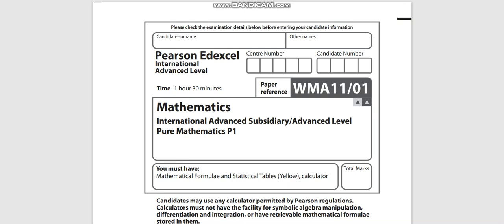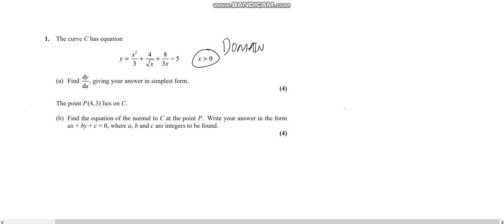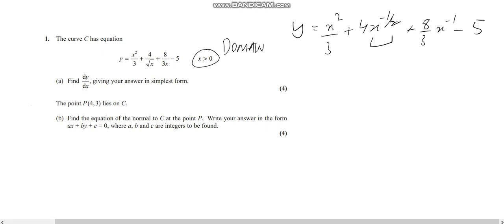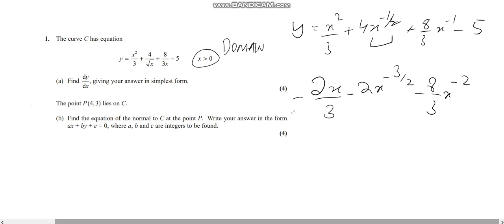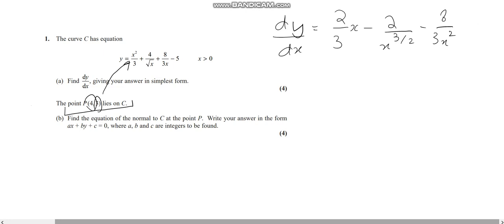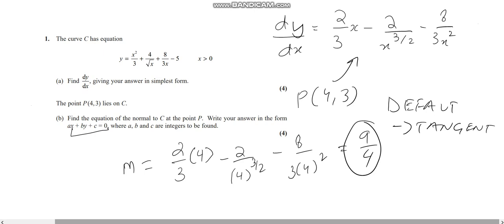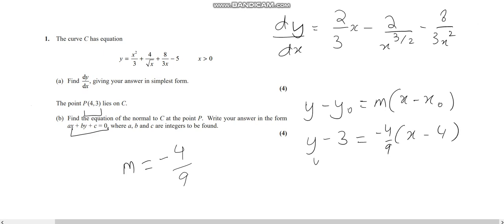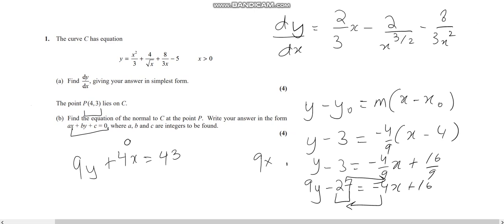WMA11/01 P1 *June 2021* Q1 (Differentiation)